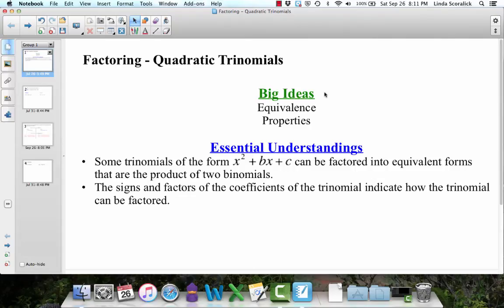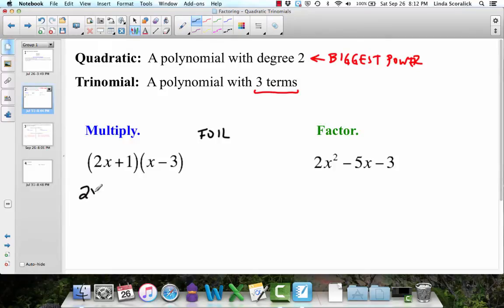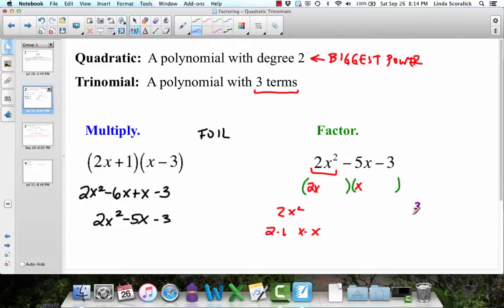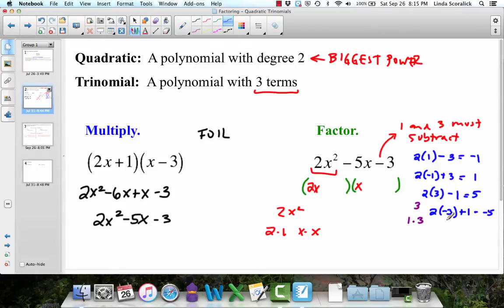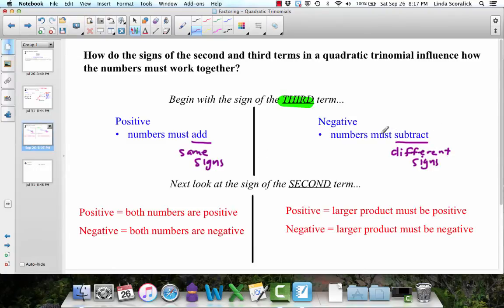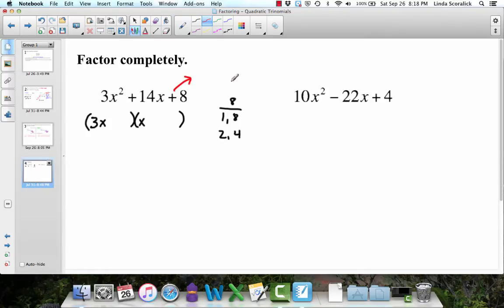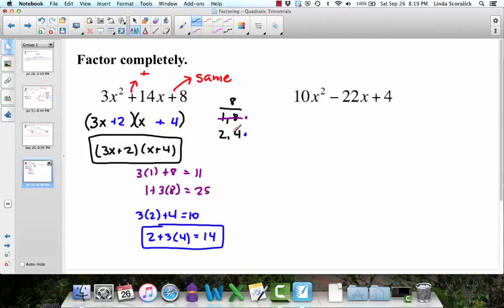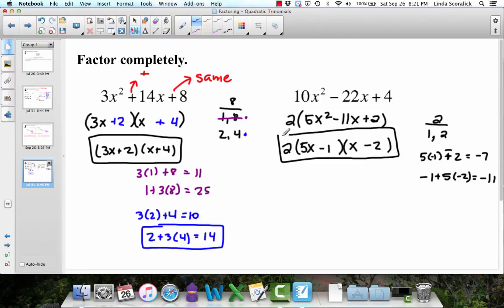Factoring Quadratic Trinomials